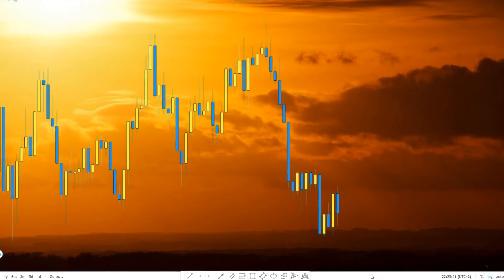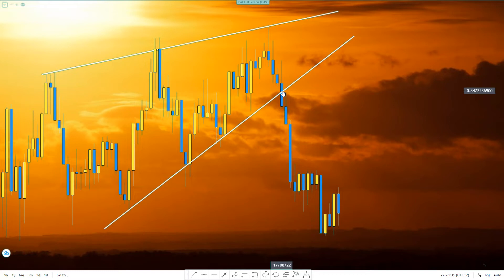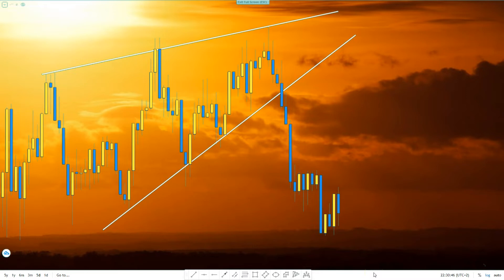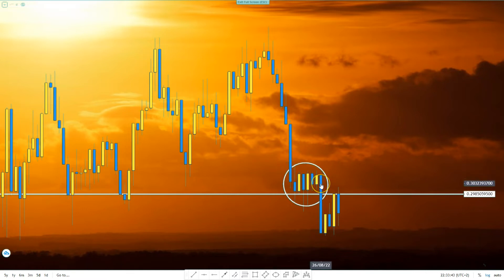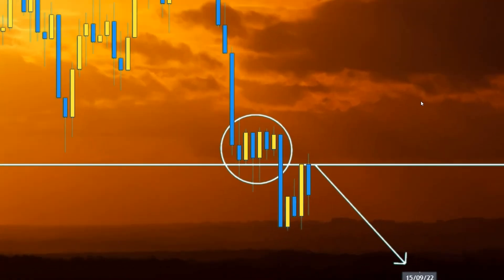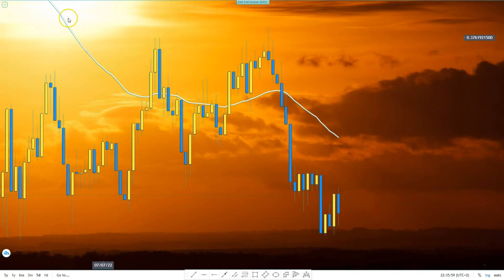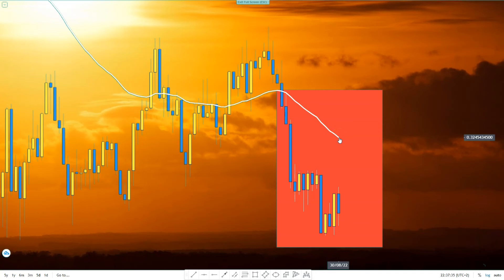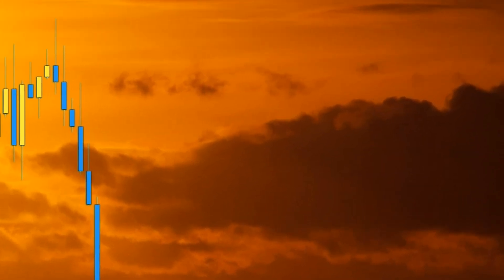Algorand Price Prediction 2022 [Tapped For Carnage]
Watch my Algorand price prediction 2022 and don’t forget to turn on your notifications! Enjoy!

BTC: bc1qwedzxyl8ylqtrwyugsc3lptfdwypkng5u66qk6
ETH: 0x9f6D53406067bFc5F5DeEe554AbE5F45A836403e
LTC: ltc1qdkulug2ujm5a08mrn0hhd6ml52667jz5u7g59m
XRP: rKtDcwSNTbSJnHhb5CJ9i9rLyUMuU1YUM4
USDC: 0x9f6D53406067bFc5F5DeEe554AbE5F45A836403e